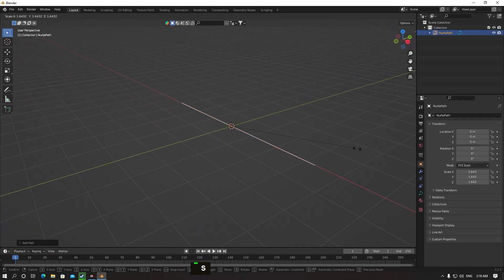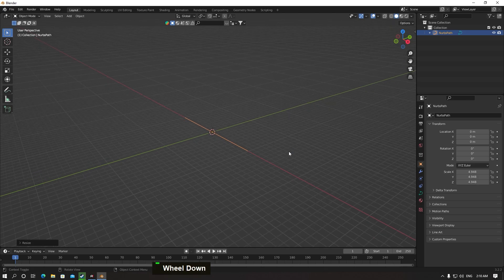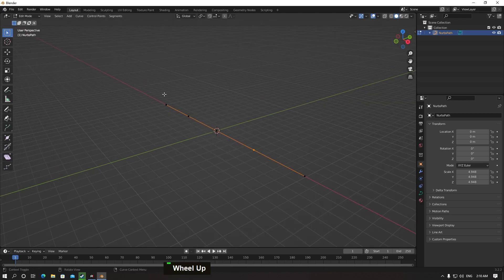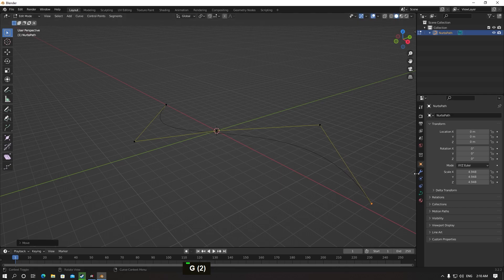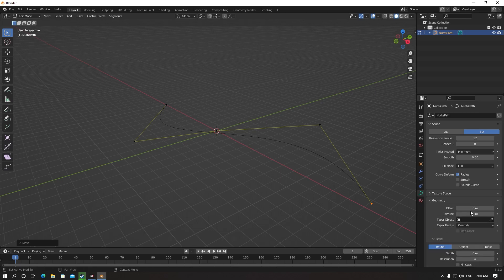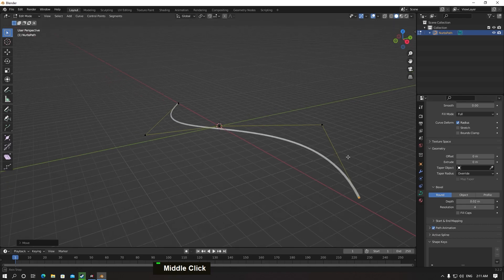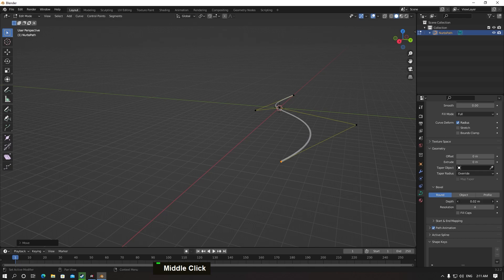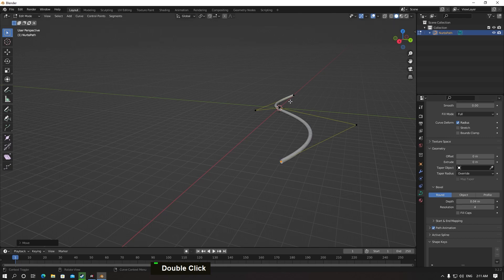Make cables faster - Blender 3.2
fast way to make cables and wire on blender 3.2
new tool u gonna love it and make alot of stuf
hope u have a good day all ♥